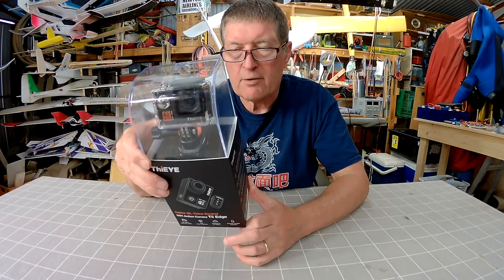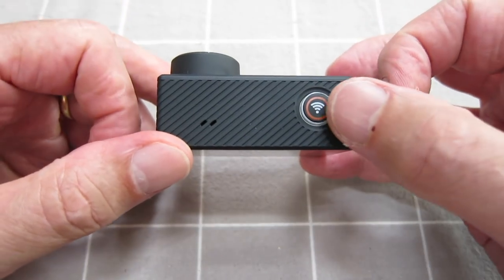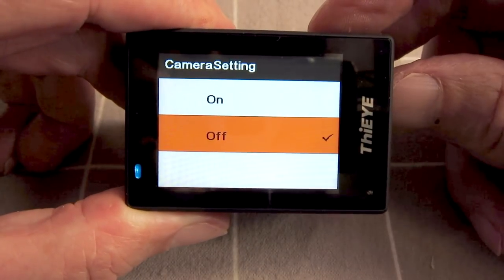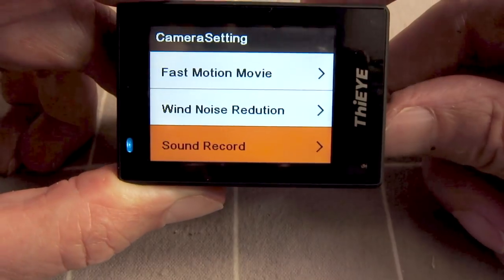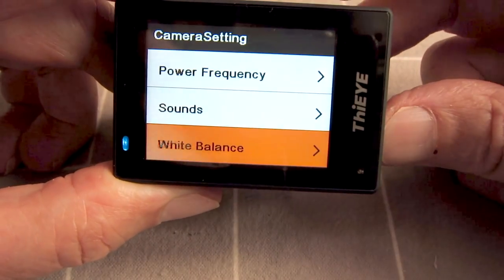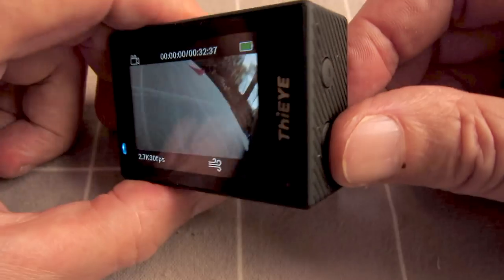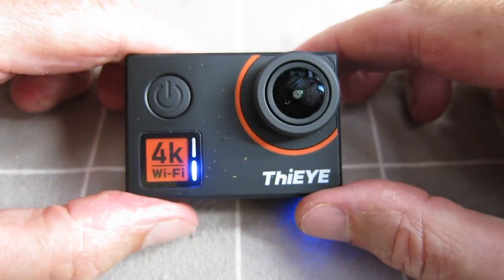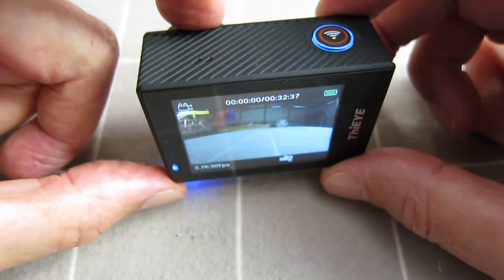ThiEYE T5 Edge 4K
GEARBEST 4th Anniversary sales - March 20

Specifications from the Gearbest product page
General
Brand: ThiEYE
Application: Aerial Photography,Bike,Extreme Sports,Motorcycle,Ski,Underwater
Chipset: A12 (Incorrect)
Chipset Name: Ambarella (Incorrect)
UPDATE: Chip is actually the iCatchV50 not the A12 as was listed at the time of the review

Features: Mini,Wireless
Model: T5 Edge
Sensor: 14MP CMOS
Sensor size (inch): 1/2.3
Type: Sports Camera
Type of Camera: 4K
Display
Screen: With Screen
Screen resolution: 320x240
Screen size: 2.0inch
Screen type: LCD
Power
Battery Capacity (mAh): 1100mAh
Battery Type: Built-in
Charge way: USB charge by PC
Charging Time: 2h
Standby time: 4h
Working Time: 80mins at 4K / 30fps, 100min at 1080P
Primary Info.
Camera Pixel : 14MP
ISO: 3200,Auto,ISO100,ISO1600,ISO200,ISO400,ISO800
Wide Angle: 170 degree wide angle
Lens Diameter: 17mm
Video/Image/Audio
Audio System: Built-in microphone/speaker (AAC)
Exposure Compensation: +2EV,-2EV
Image Format : JPG
Image resolutions: ( 4352 × 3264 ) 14M,3264 x 2448 (8MP),3648 x 2736 (10MP)
Video format: H.264,MP4
Video Resolution: 1080P ( 1920 x 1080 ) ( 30fps ),1080P ( 1920 x 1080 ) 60fps,2.7K (30fps),4K ( 3840 x 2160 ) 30FPS,720P ( 1280 x 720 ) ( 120fps）,720P (30fps),720P (60fps)
Functions
Time lapse: Yes
Water Resistant: 60m ( with a waterproof case )
Waterproof: Yes
WIFI: Yes
WiFi Distance : 10m
Camera Timer: Yes
Anti-shake: Yes
Dimension/Weight
Package size (L x W x H): 27.00 x 15.00 x 8.50 cm / 10.63 x 5.91 x 3.35 inches
Package weight: 0.5840 kg
Product size (L x W x H): 6.00 x 4.20 x 3.30 cm / 2.36 x 1.65 x 1.3 inches
Product weight: 0.0700 kg
Package Contents
Package Contents: 1 x Action Camera with Waterproof Case, 1 x Transparent Backdoor, 2 x Helmet Mount, 1 x USB Data Cable ( 92cm ), 1 x Cleaning Cloth, 1 x English User Manual